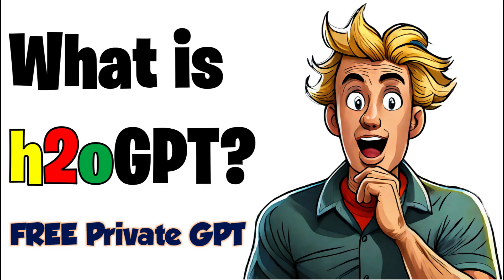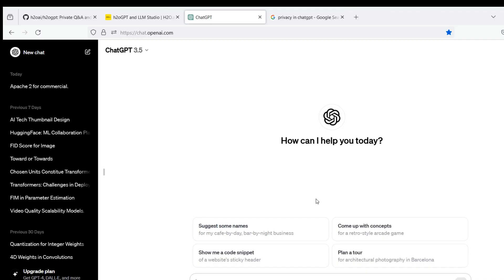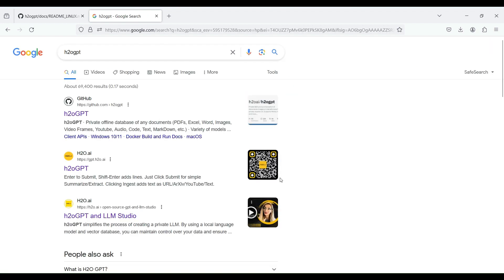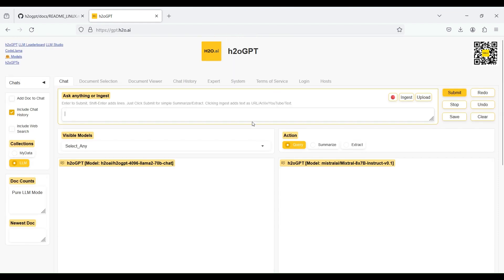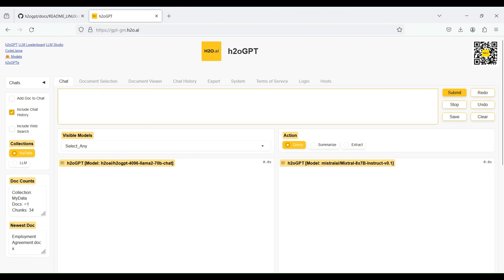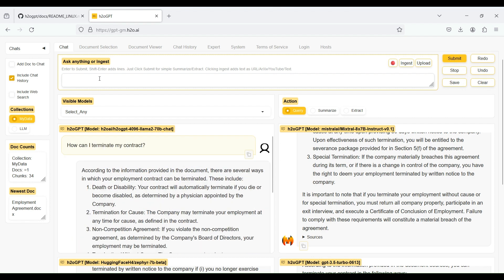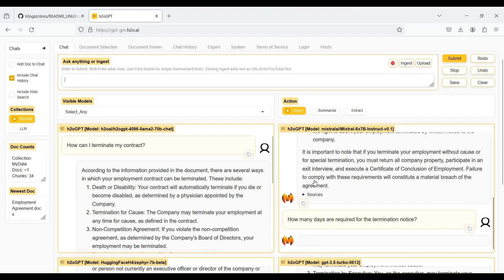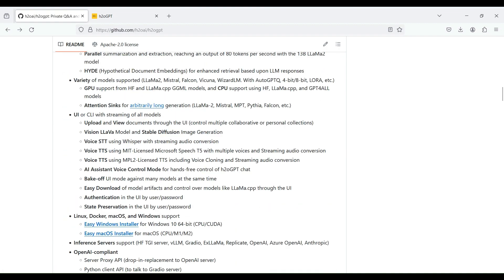h2oGPT: 100% FREE Private GPT 🚀 3Min Intro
🚀 In this video, we give you a short introduction on h2oGPT, which is a ⭐️FREE open-source GPT⭐️ model that you can use it on your own machine with your own private data.

🔖h2oGPT supports various large language models (LLMs) including Meta's Llama 2, OpenAI's ChatGPT, Mistral AI's Mixtral, Hugging Face's Zephyr. It uses the LangChain framework to interface with various GPT or LLMs models available on HuggingFace.

You can upload your own private data to it or even include a web search so that you can ask specific or up-to-date questions from such LLMs about your own data.

In this video, we show you how to use h2oGPT by uploading a sample legal document to it, and asking questions from h2oGPT about that document. We also show you how you can download and install h2oGPT on your local machine.

BTW, LangChain is a framework designed to simplify the creation of applications using large language models (LLMs). It enables developers to build context-aware and reasoning LLM applications by combining a large language model prompt with various external resources. LangChain is an open-source library that provides developers with tools to build applications powered by LLMs, and it is built around LLMs, allowing developers to create chains of different prompts interactively. Additionally, LangChain is a powerful, open-source framework that helps developers develop applications powered by a language model, particularly an LLM, and it is designed to streamline AI application development, focusing on real-time data processing and integration with LLMs.

The main features and benefits of h2oGPT are:

Features:
1. Simplifies the process of creating a private LLM.
2. Uses a local language model and vector database for data control and privacy.
3. Highly customizable, allowing researchers to fine-tune the model to their specific needs.
4. Supports the addition of new features and functionality to the model.
5. Provides a clean and user-friendly interface for easy navigation.
6. Supports LLM streaming and offers a bake-off mode for comparing and evaluating multiple models.
7. Offers insights on datasets, models, and drift detection tests.

The main Benefits of h2oGPT:
1. Enables organizations to create their own large language models while maintaining data integrity.
2. Democratizes large language models, making them more accessible and accurate.
3. Reshapes the way we interact with language models.
4. Empowers companies to build their own chatbots securely and transparently.
5. Provides a tool for chatbot development, text generation, and conversational AI research.
6. Freely available for modification and distribution, inviting developers and tech enthusiasts to contribute and enhance its features.
7. Allows users to generate text-based chat responses using natural language processing techniques.
8. Can be fine-tuned on specific downstream tasks to improve performance on targeted applications.
9. Provides a user-friendly interface called LLM Studio for easy usage.
10. Offers the ability to prototype AI-powered solutions using h2oGPT features.
11. Allows users to stay informed about the progress of LLM development through the Leaderboard.
12. Contributes to the advancement of LLM technology through open-source collaboration.

🔗You can download the complete code of h2oGPT from github via this

🔗The online GUI of this platform can be used via this